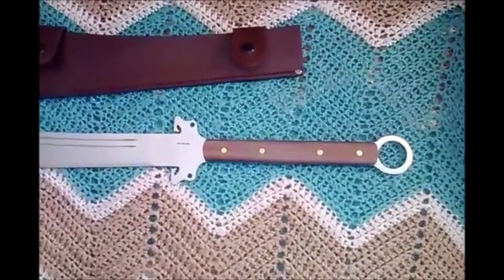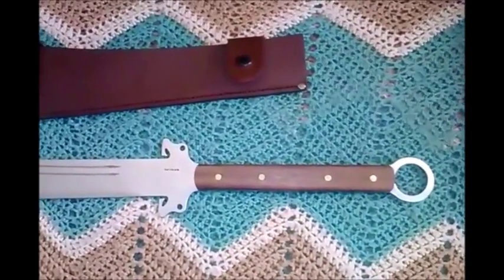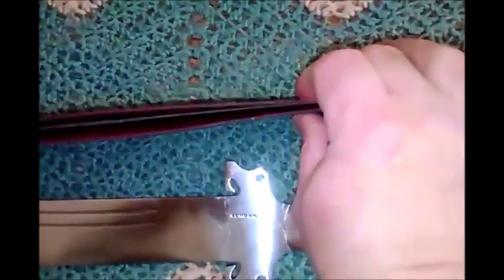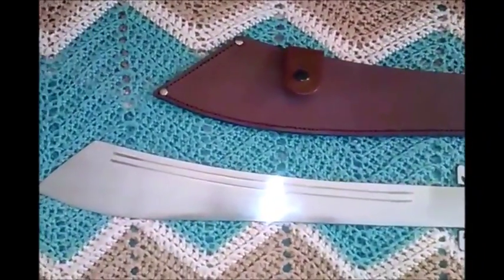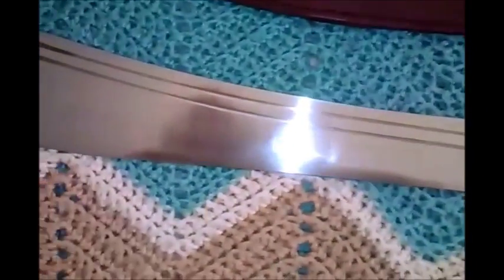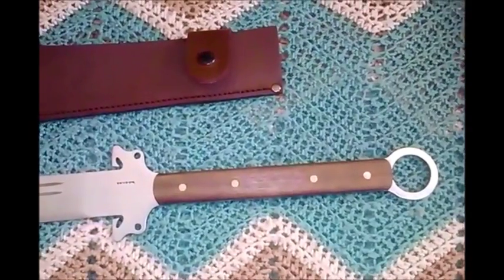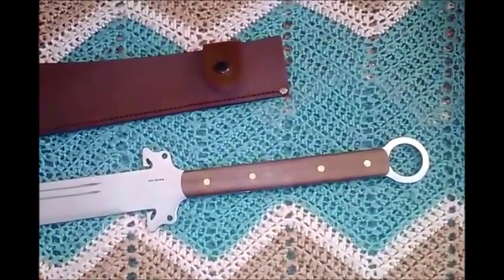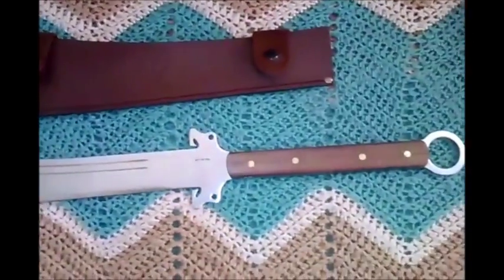Quick look at the Condor Dynasty Dadoa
Quick look at the Condor Dynasty Dadoa, rough video.